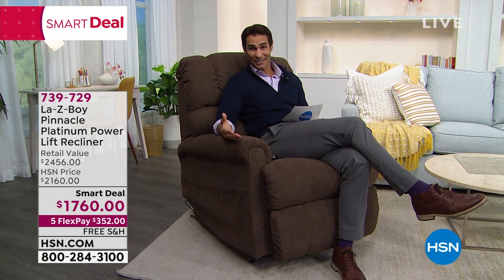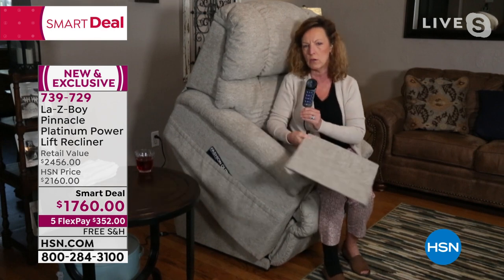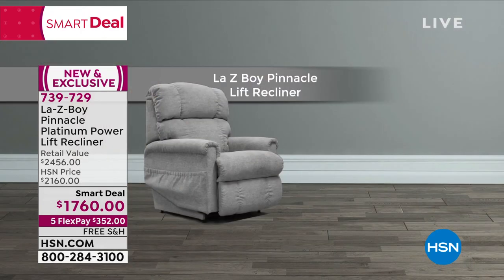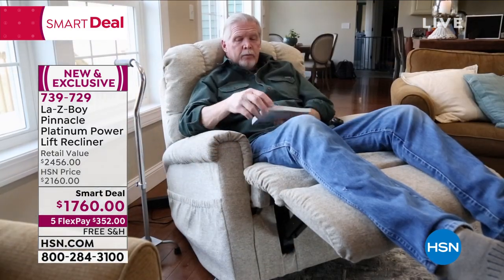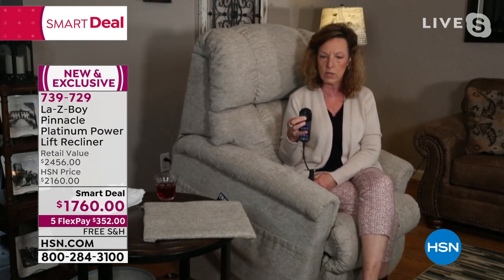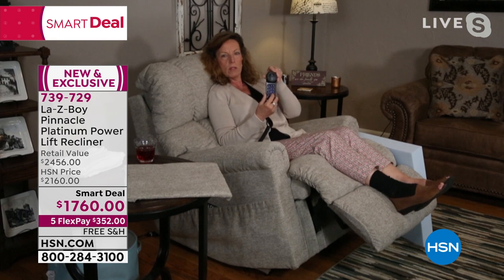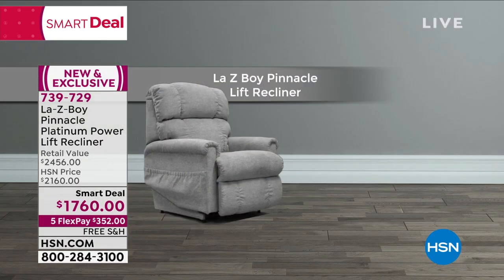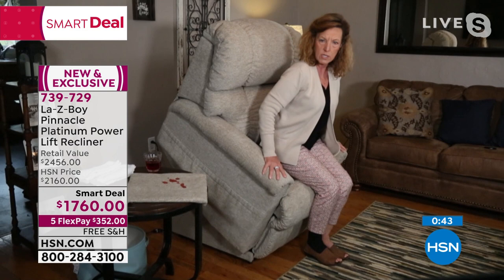HSN | La-Z-Boy Furniture 05.12.2021 - 07 AM